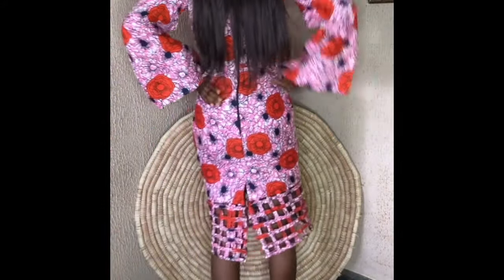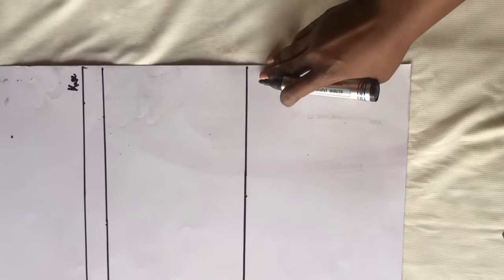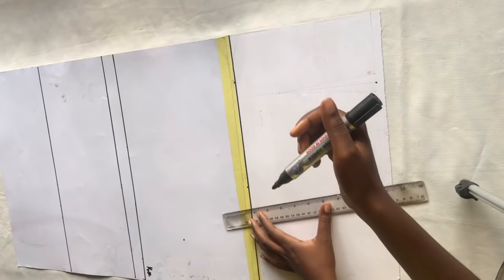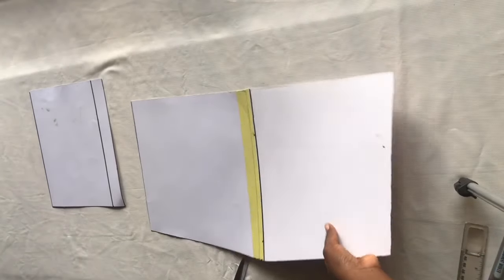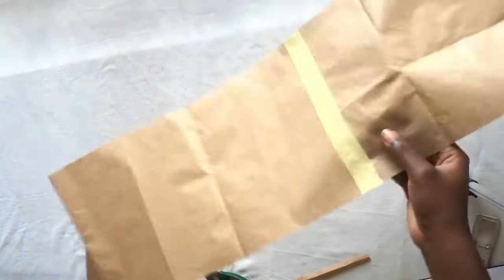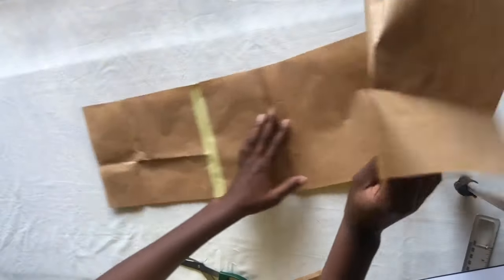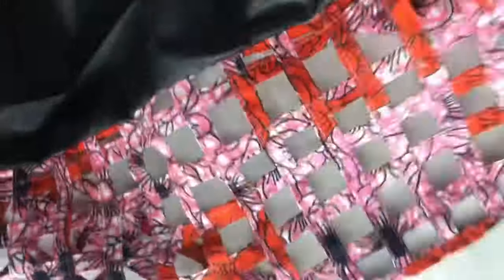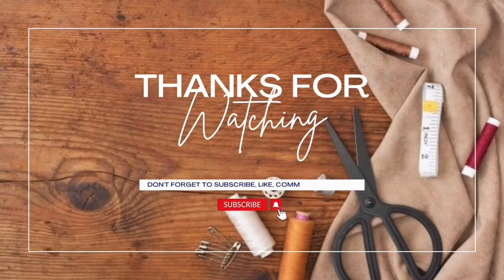How to make a Basket weave design on skirt/Dress | Beginners Friendly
Hello!
This is an easy and well detailed tutorial on How to make basket weave design on skirt or dress.
I’ll be in the comment section to answer any question or thoughts you have concerning the video.

Ella🤍